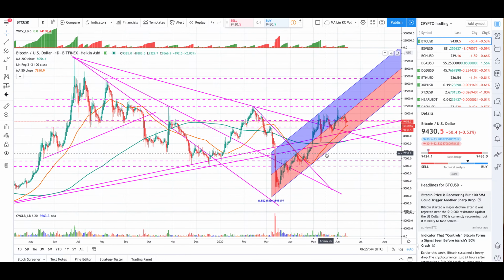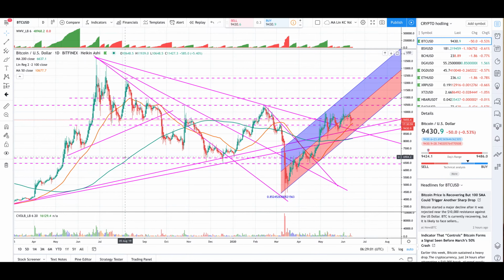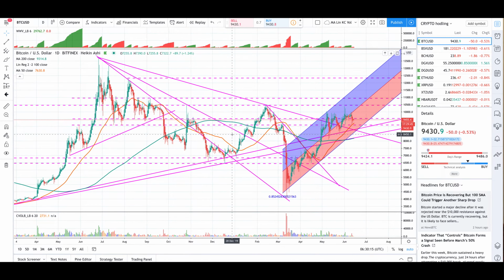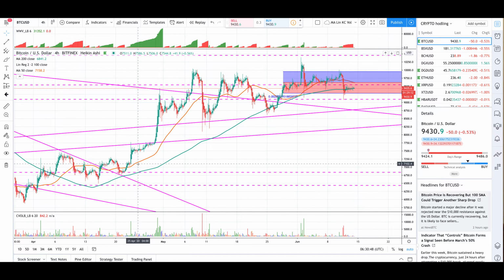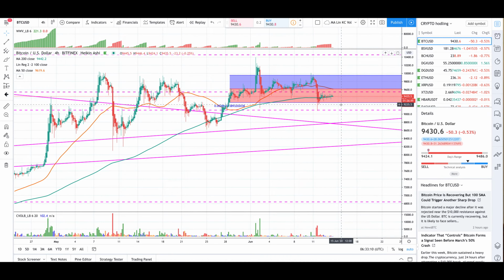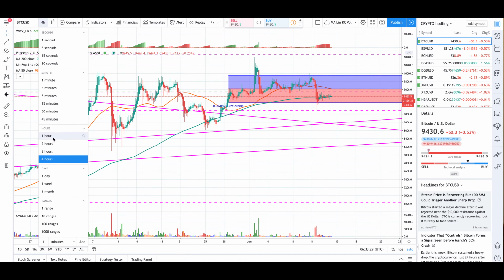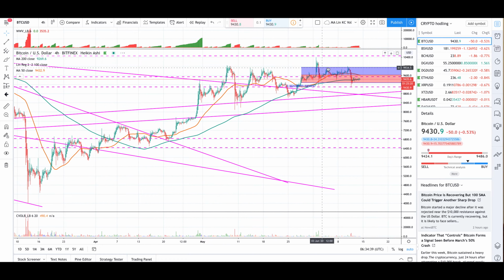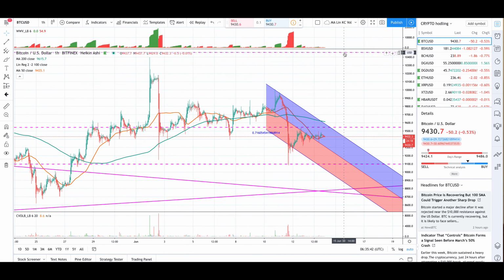3) Where is Bitcoin heading? Free Mini Course - Update 2020/06/13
I have been reading charts for many years and used to use all kinds of studies and indicators but I have learned over the years that the best indicator of where price may go is price action itself along with support and resistance lines and well placed trend lines.

So these video's are about Bitcoin as seen on Tradingview.com and where it may be heading in the near future based on my resistance and support lines that I have drawn from several months ago and also trend lines drawn from several months ago.
It is amazing how accurate these lines are, as you will see.

The thing about Bitcoin is that it floats or sinks all boats in the crypto world at the moment. So if Bitcoin is rising and in a true Bull market then almost all worthy alt coins will rise as well...many times even faster than Bitcoin.
But beware...If Bitcoin is caught in a Bear market than those same alt coins will likely fall even faster than Bitcoin, so caution is needed and alertness to what might be Bitcoins direction in near future to assess what to do with whatever alt coin you are involved with or considering buying or selling.

And also if you want to boost you BTC growth checkout what's behind my *FOR NON-USA RESIDENTS AT THIS TIME*...sorry

So a little about myself:
I suck at making Youtube video's LOL! Just had to get that out of the way :) I'll get better though.

What I'm really good at is marking up and reading price charts...the type you'll see here in my channel.
Years ago I used to trade on different Forex exchanges like FXCM, IFC, FOREX.com, OANDA and a few others. During that time I got good at reading charts but I was not built for the speed of day trading and the fact that in our part of the world I had to be up watching the charts from about 11pm to 2 or 3am...all while trying to hold down a day job.

Because of my interest in Bitcoin, cryptocurrencies and the whole blockchain scene since 2017, I have only recently got back into 'investing' and using the charts to back up my decisions. I say investing and not trading because over the years I've learned that i can actually do far far better as an investor simply because it is a much slower pace and I stay in the 'trades' for much longer. Ironically fewer trades = more earned.

I also learned that most of those 'indicators' that are available are pretty much useless. That's because most of them are 'lagging' indicators. The way I use the charts with just a few parameters I am able to see 'forward' with a high probability of accuracy to where price will be in x number of days or weeks or even where it is heading for the next several months.
This allows me to make far better investing (long hold trade really) decisions on what asset to be in and know when to get out and perhaps into another...or, simply hold and buy on the dips.

So that's me in a nutshell on the subject of charts. I hope you get something out of my video's and I promise, I will get better on the video part of it :)

Here's some other links that might interest you:

- Growing your Bitcoin and compounding DAILY – Changing your life

- BUY YOUR LEDGER NANO-X HERE.
The most secure cold storage hardware wallet available!

- Top 100 Cryptocurrencies by Market Capitalization

- Most popular free charting website for almost anything from stocks to indices to cryptocurrencies

- The charting page of Tradingview

- Find your ethereal address and see the current value of what you own

- Do your crypto taxes the easy way via Koinly